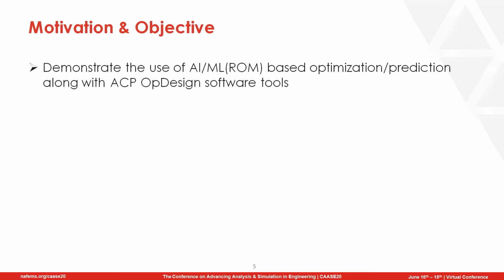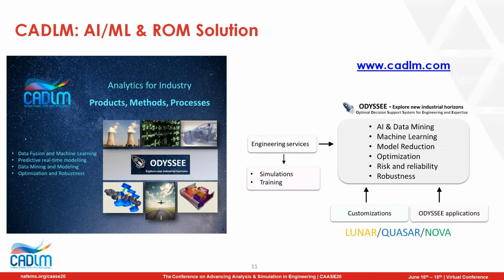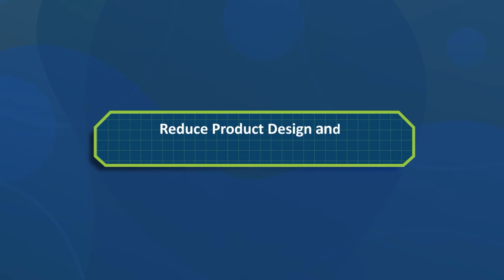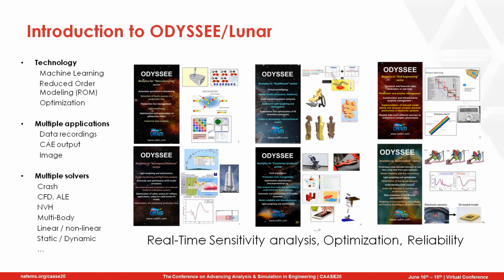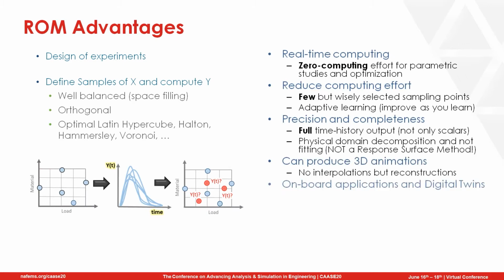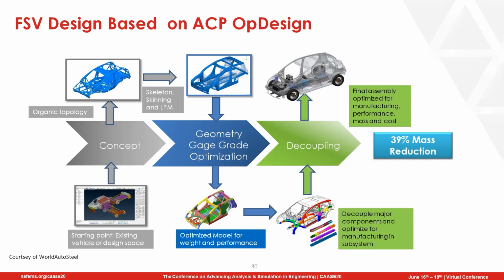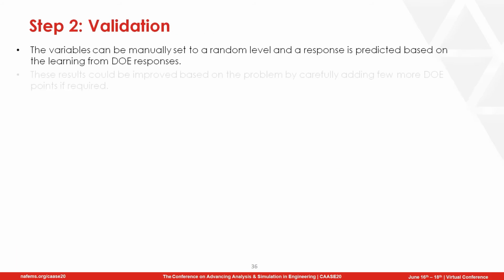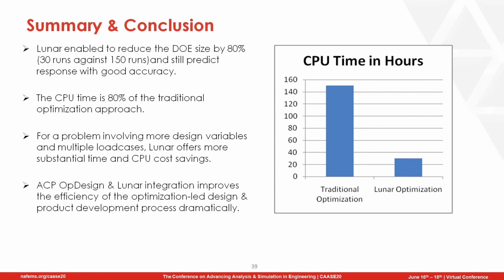Product Design with Optimization-Led Design & AI/ML (ROM) Solution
NAFEMS CAASE20 - The Conference on Advancing Analysis & Simulation in Engineering